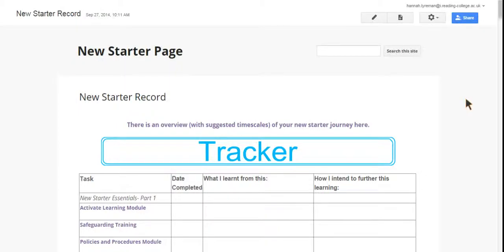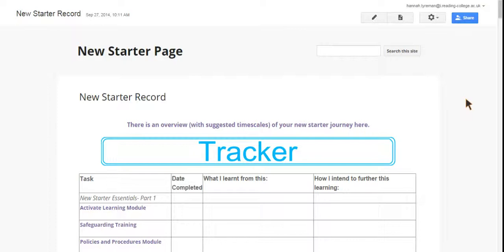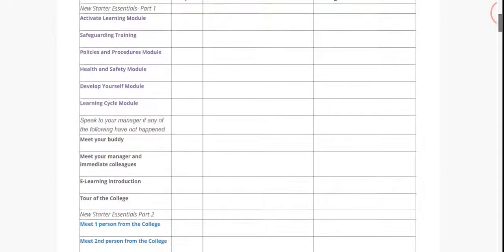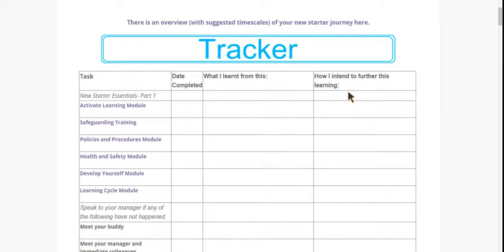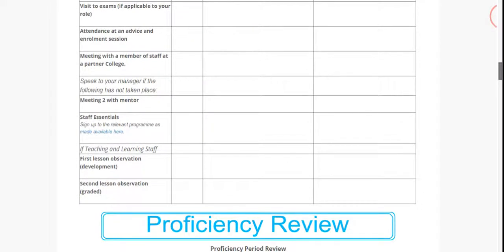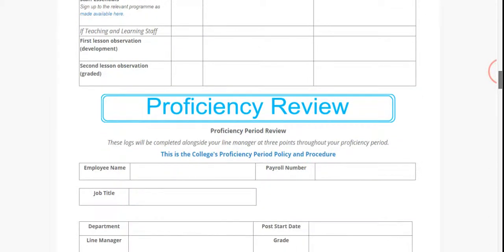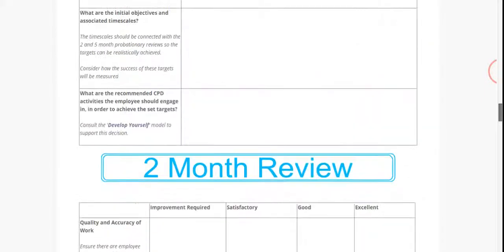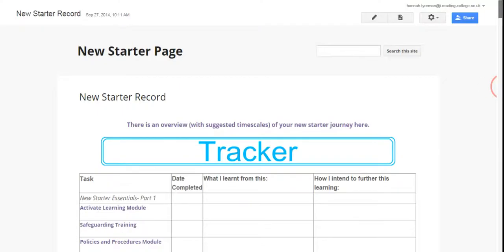New Starter Page- Development Record